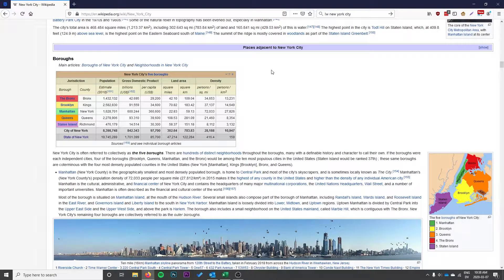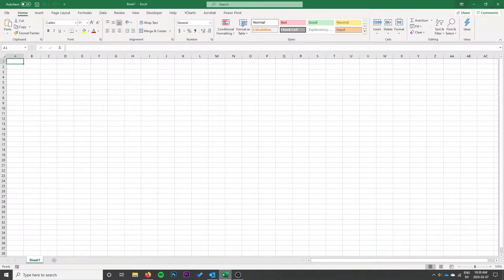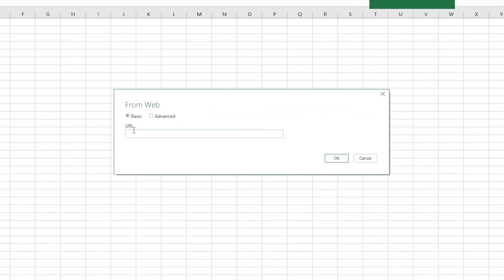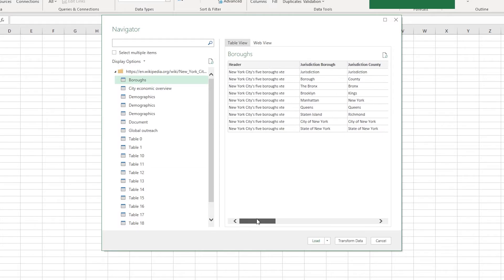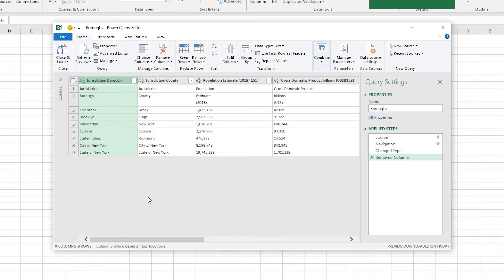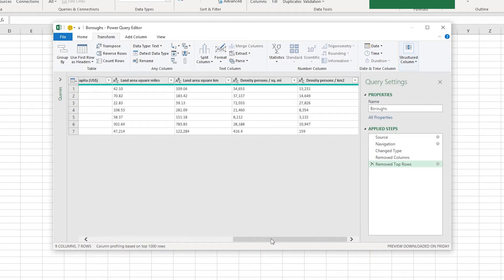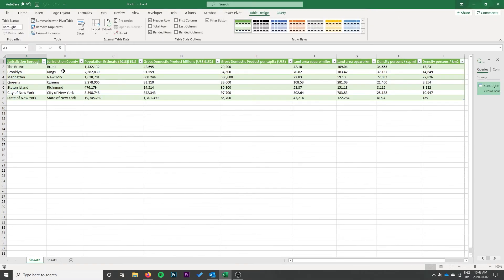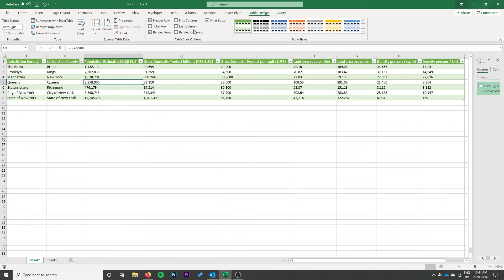Import HTML Table in Excel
Excel can import HTML tables using a query. The tables can be updated automatically after initial import. The table could be in a local HTML file or from the internet.